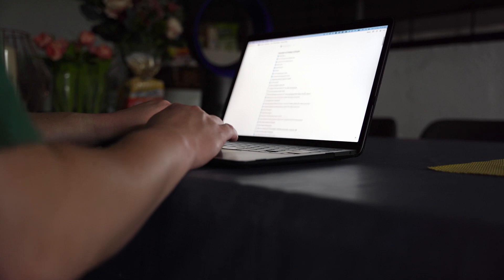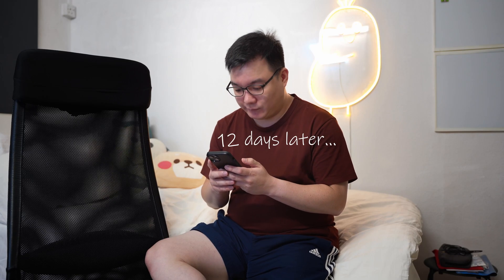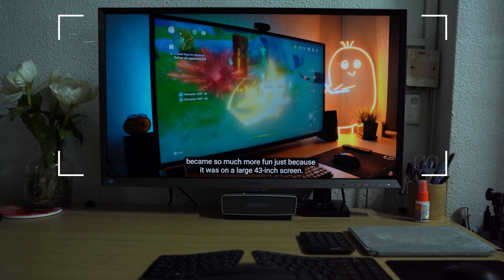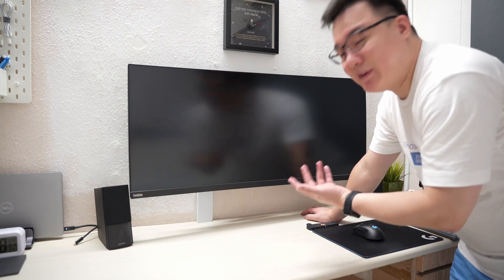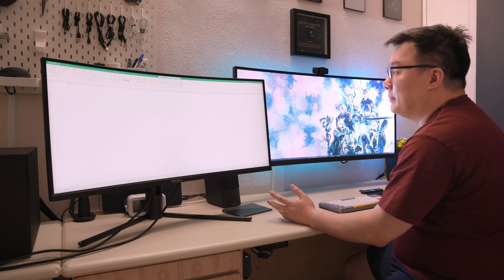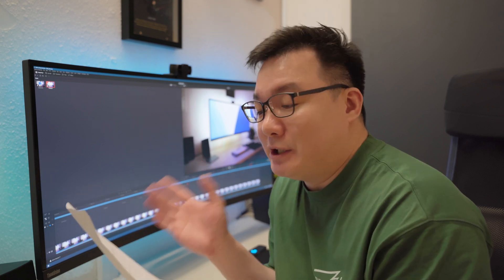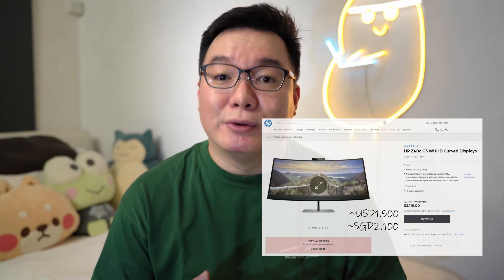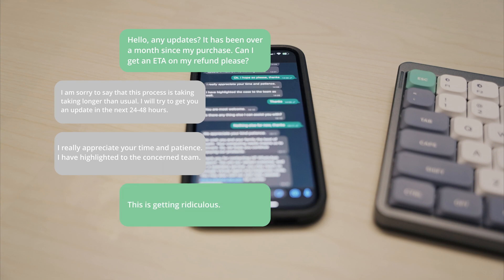Why I chose this 39.7" 5K2K Ultrawide Display (ft. Lenovo P40w-20)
Upgraded to a 39.7” 5K2K ultrawide display - the Lenovo ThinkVision P40w-20.

This is a 21:9 aspect ratio 2500R curved ultrawide display with support for Thunderbolt 4, and a built-in KVM (or more like a KM since the hardware button only switches USB). But the story didn’t start with this Lenovo display - I actually bought a HP Z40c first, but it came defective. Watch on to see what happened.

Download these great window management tools here:
Windows 10 PowerToys
Moom for macOS